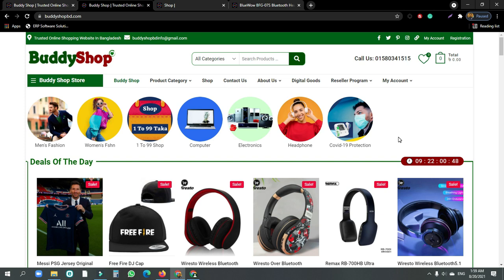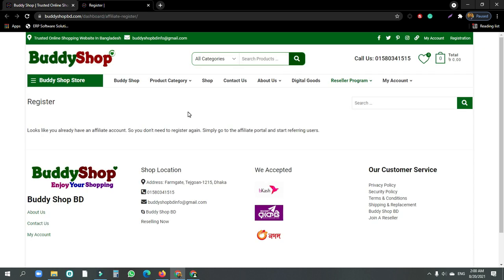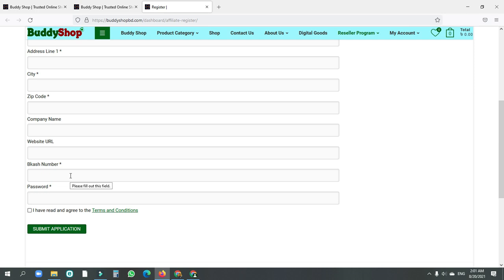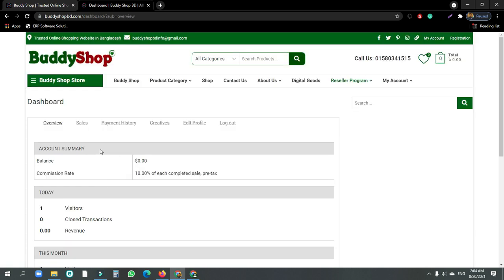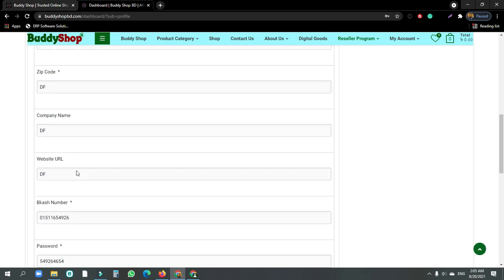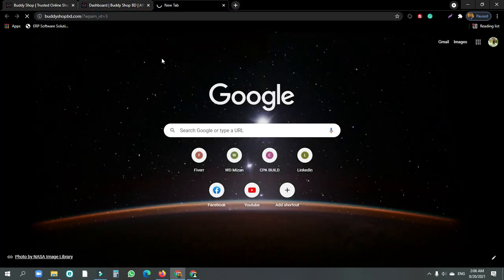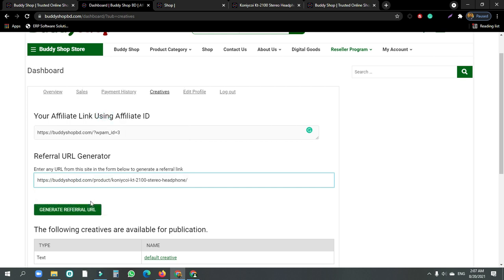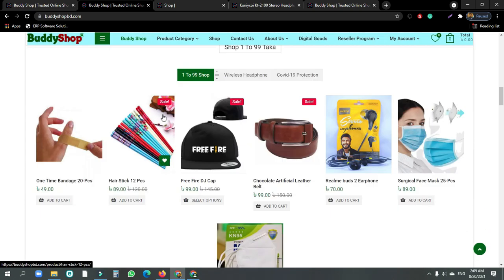How To Reselling Buddy Shop BD | WD Mizan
How To Reselling Buddy Shop BD? Get 10% Commission with resell.